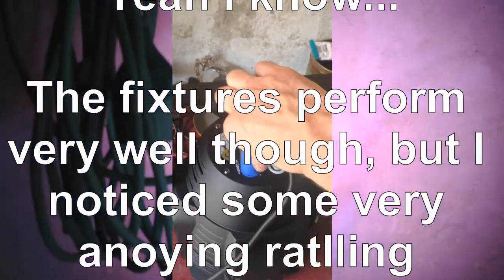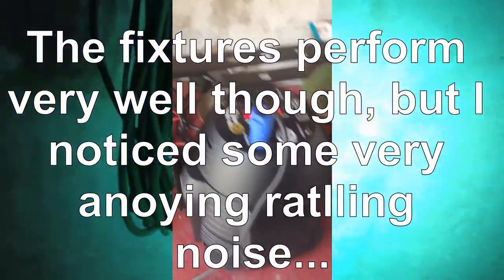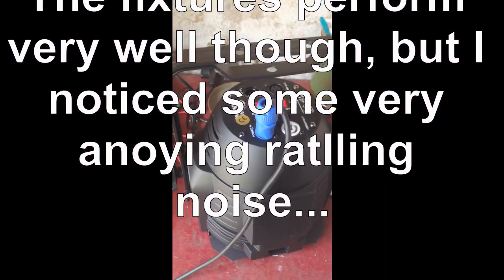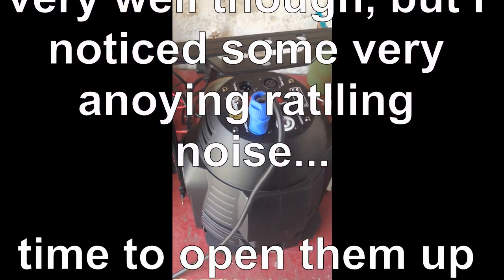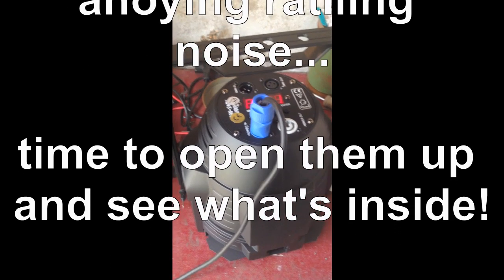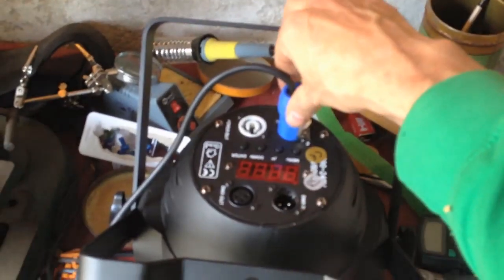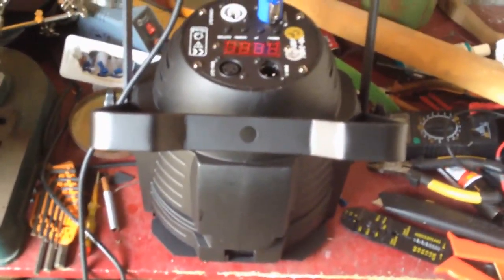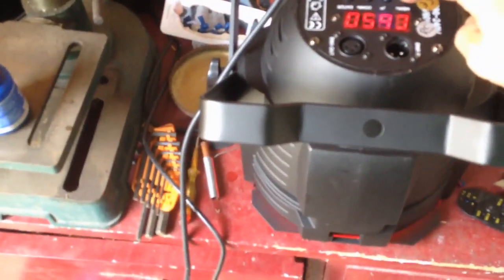Fixing RGBWAUV 18X18w 6in1 Chinese LED fixtures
I bought some RGBWAUV LED-fixures from China.
Gangzou has loads of manufacturers.
I decided to try these out and see if I could use them in my projects.

The light-output is amazing, but there were some small issues.
the fans inside made a annoying rattling noise, which was quite loud.
since it was more expensive to send them back, I opened them up to fix the problem.

I was inspired to do this video by bigclivedotcom.